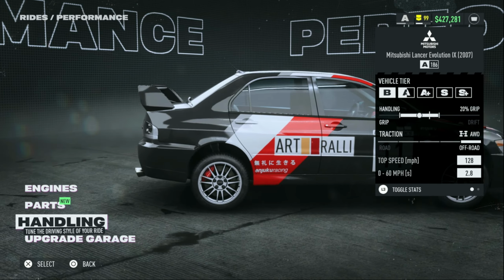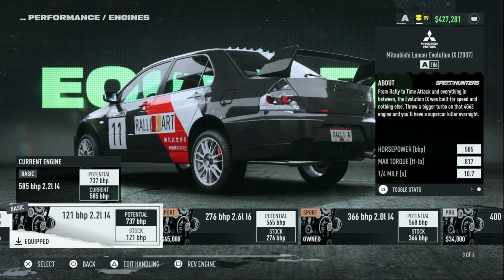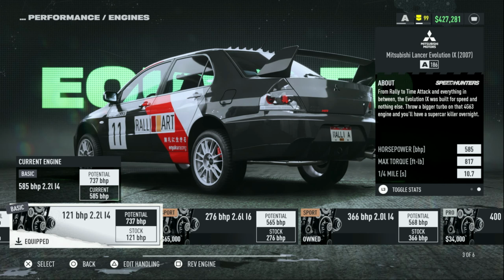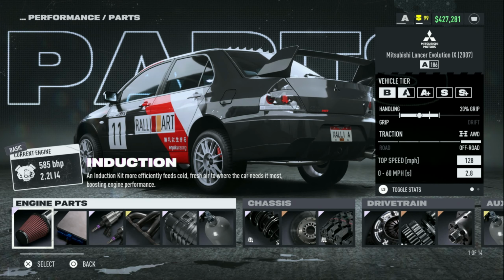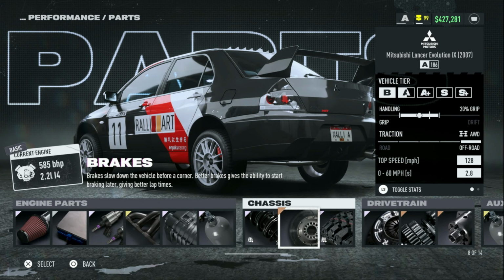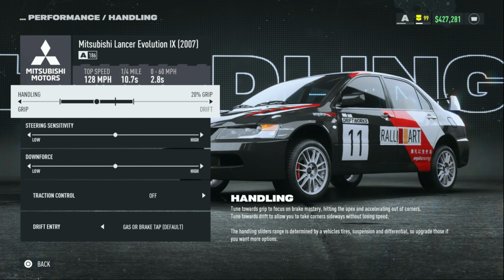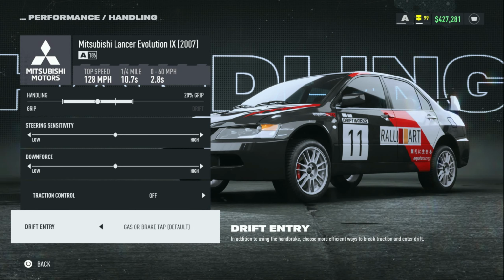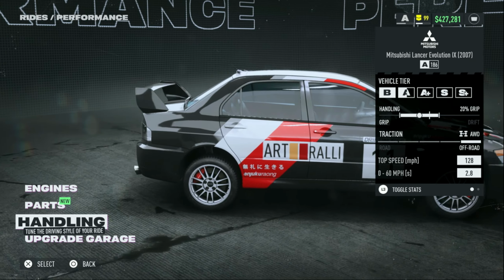THE EVO 9 IS A TOP 5 A CLASS CAR IN THIS PLAYLIST... NEED FOR SPEED UNBOUND A TIER BUILD GUIDE!